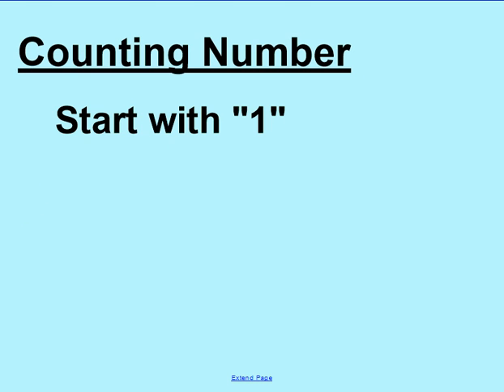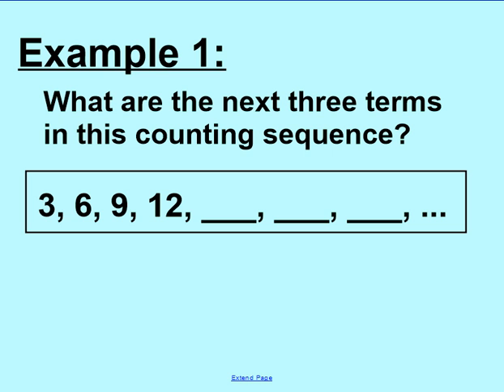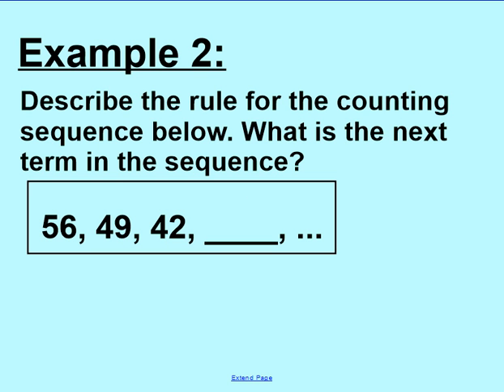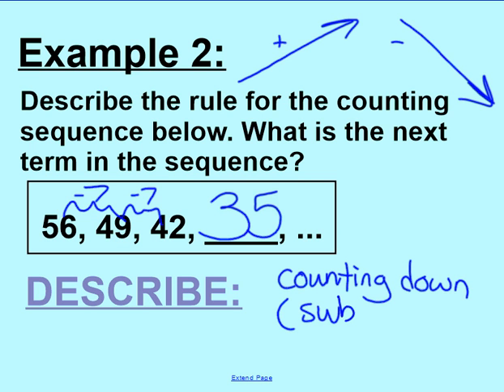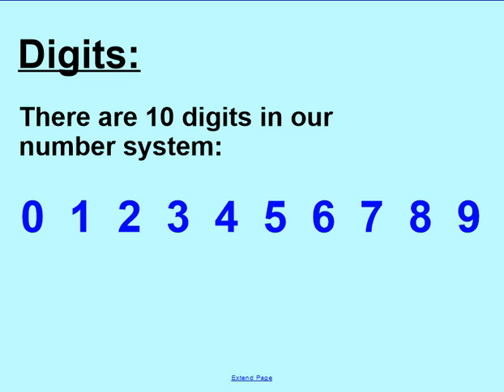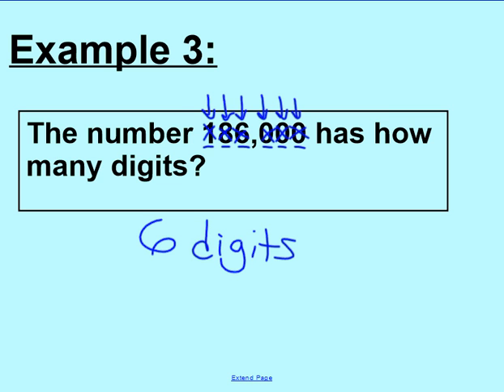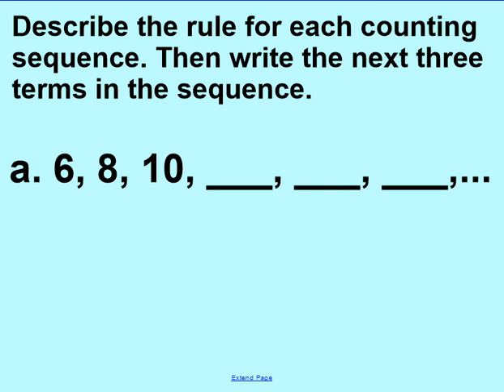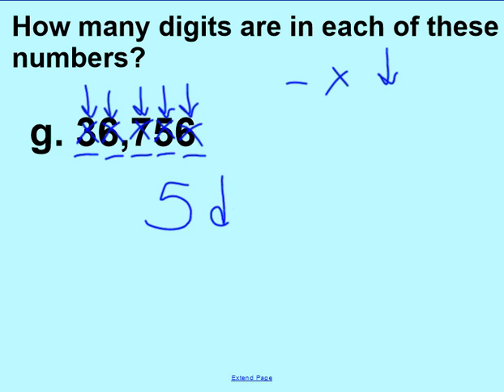5th Lesson1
Description